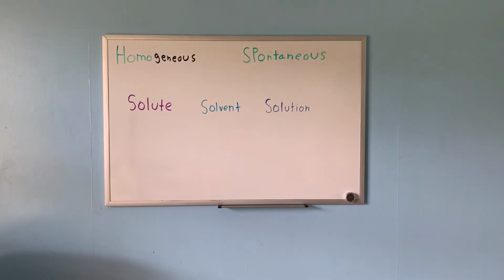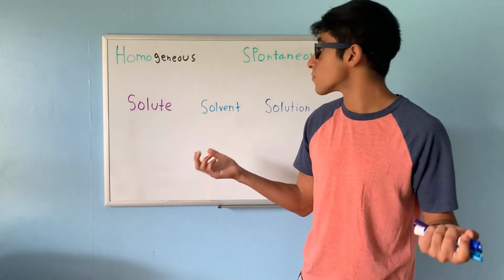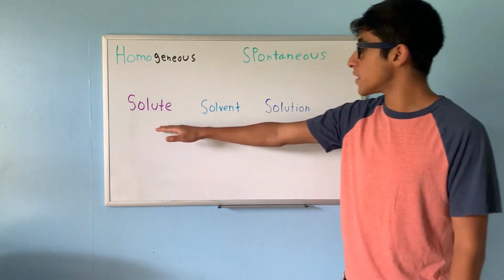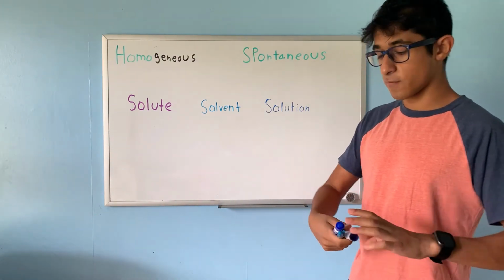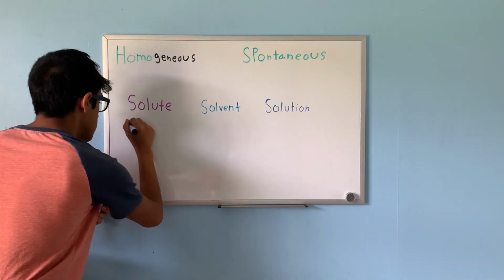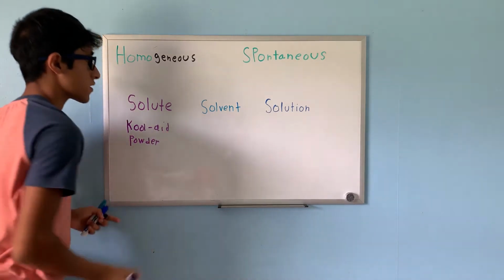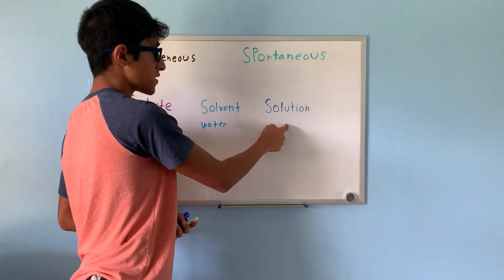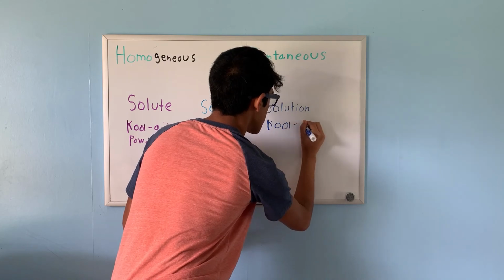Chemistry Made EZ 11.0 Intro to Solutions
The basics of solutions. Based on Openstax Textbook.